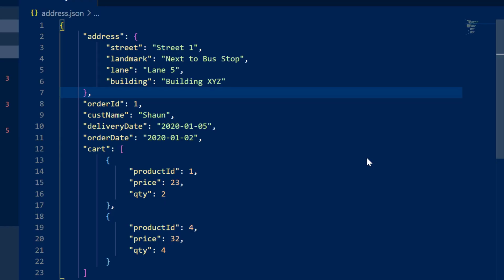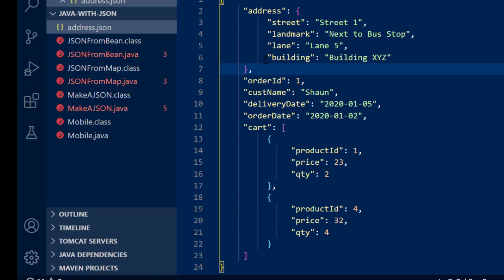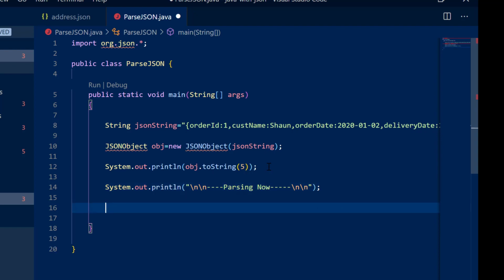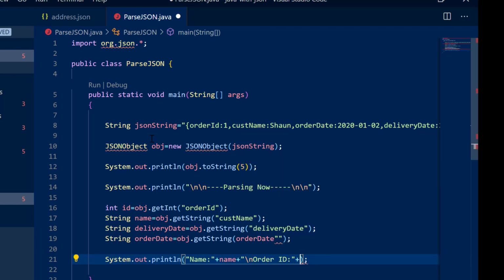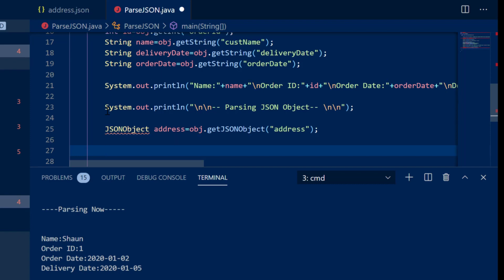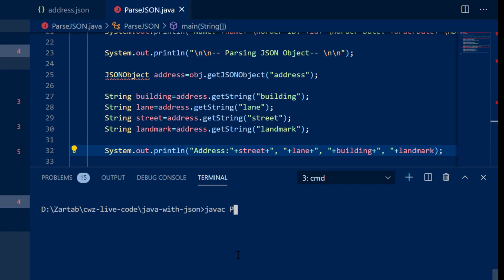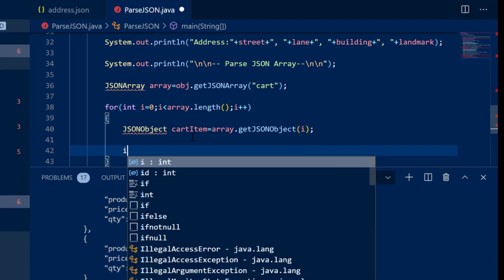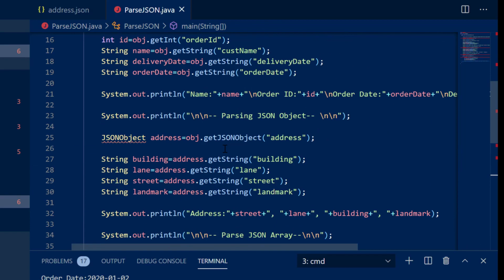Reading / Parsing Data from a JSONObject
This video covers how to read or parse the data from a JSONObject, for example let say you got a JSON  Data and you used the String Constructor to make a JSONObject from it, now we need to read it so that it can be used. We will make use of getter methods to load the data.